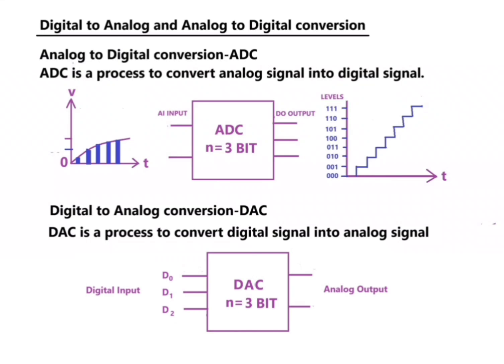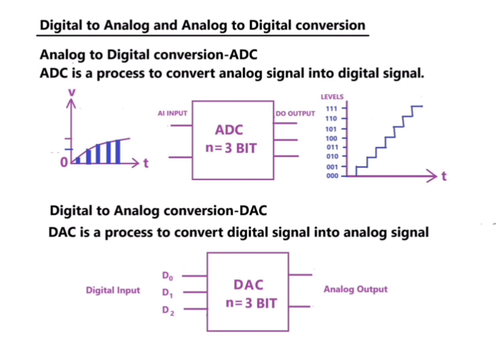Digital to Analog and Analog to Digital conversion